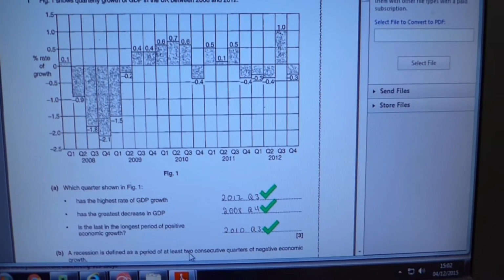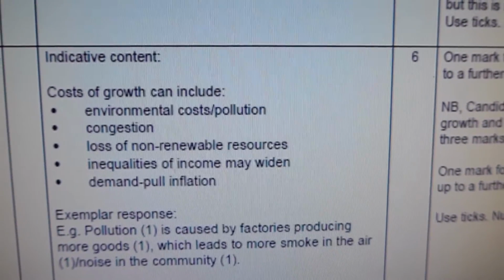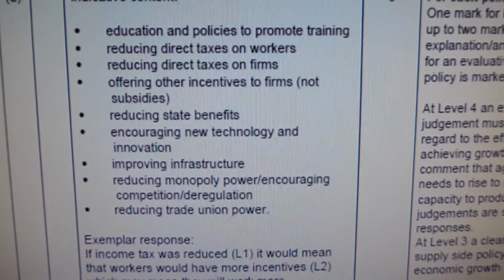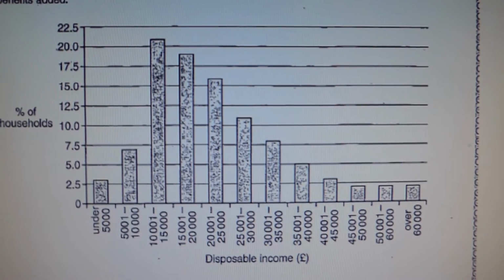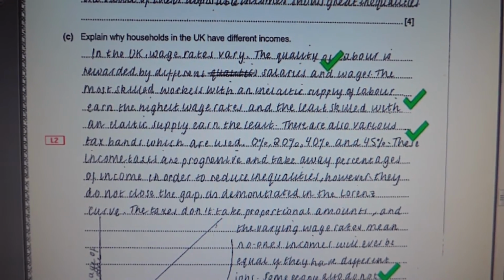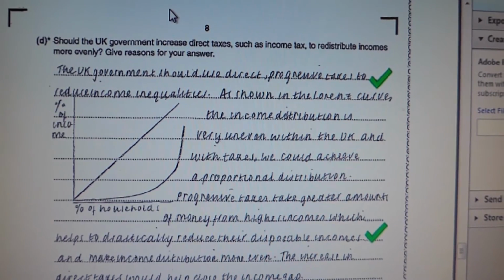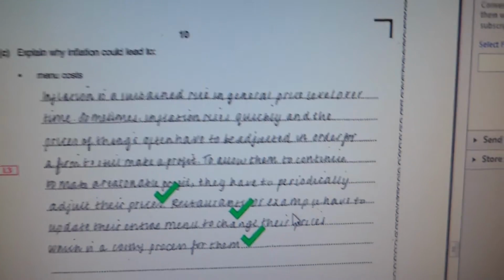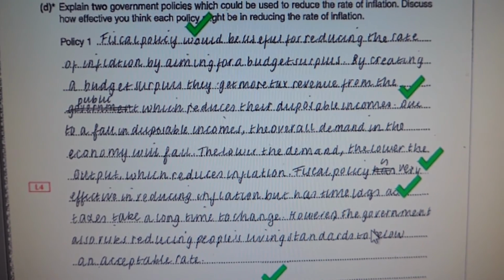Exemplar Script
OCR A592 June 2015 A* Exemplar - Mock Exam Feedback